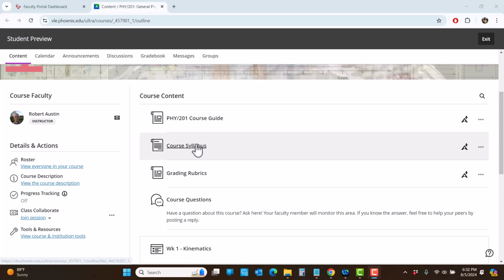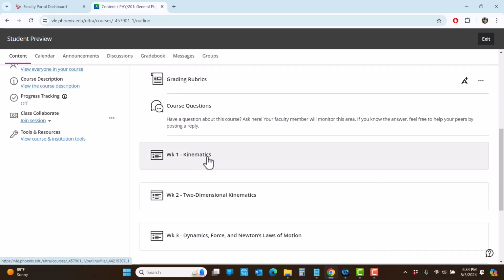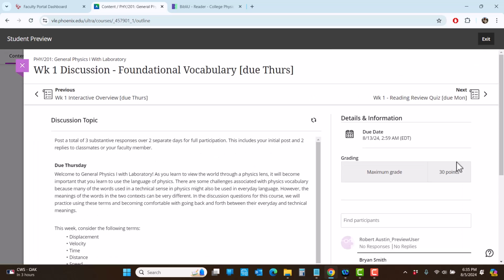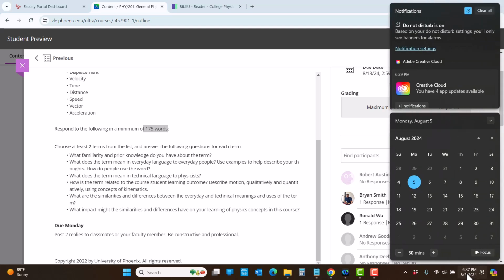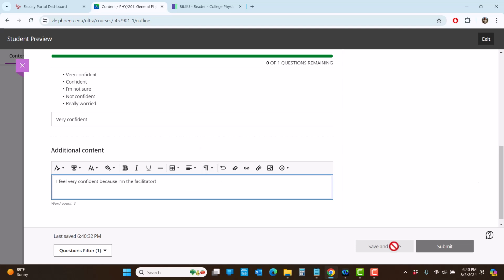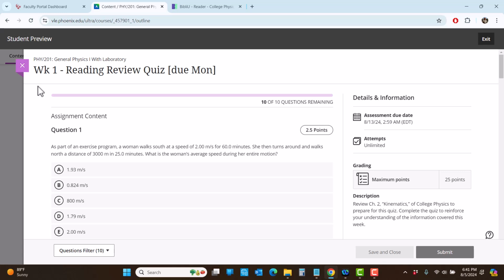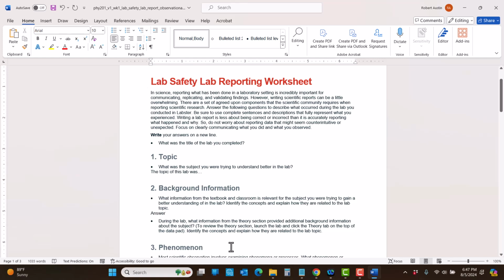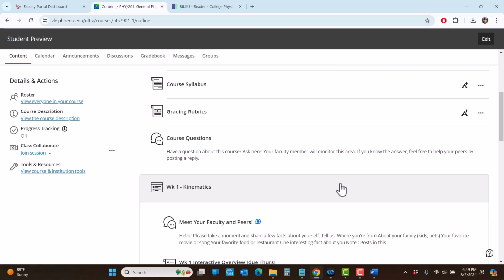Introductory Video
For PHY/201